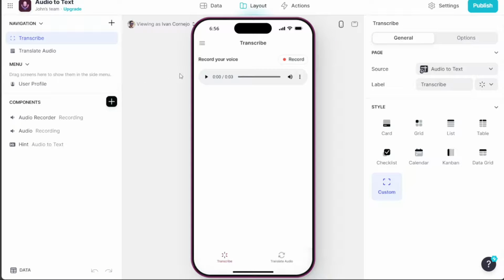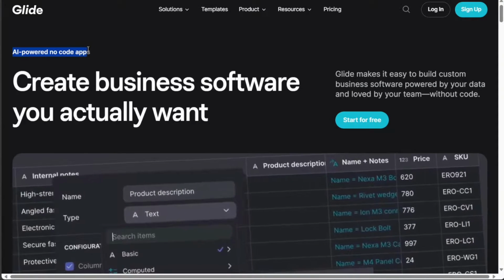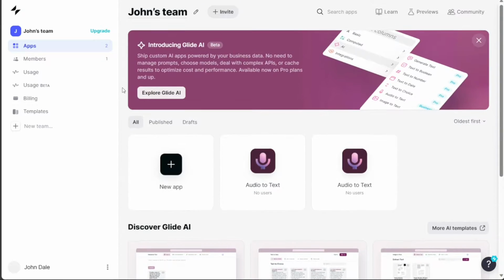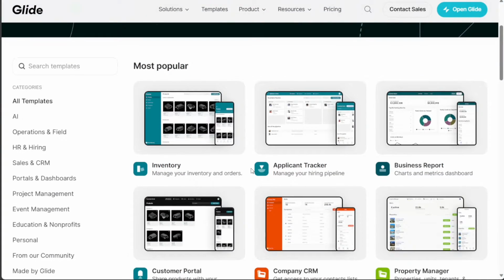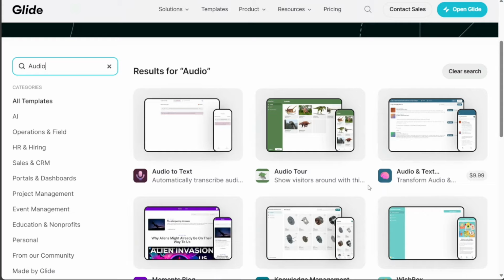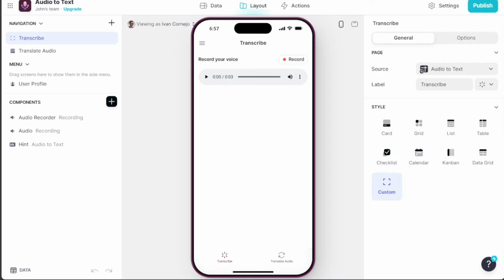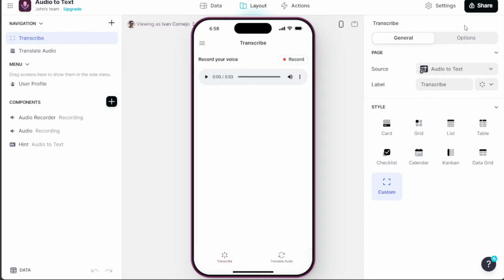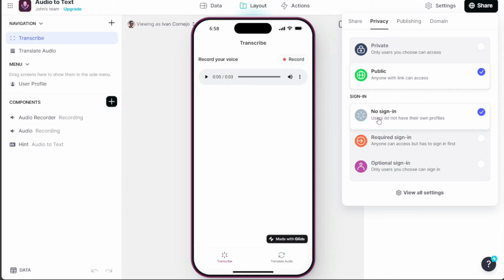How to build an app that converts your audio into text Without Coding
This is my video on How to build an app that converts your audio into text Without Coding. I cover the most basic functions.